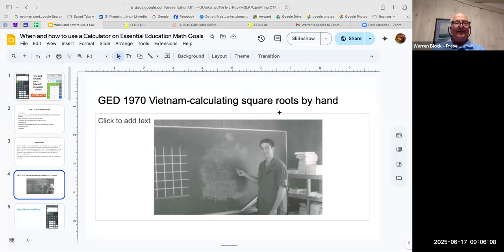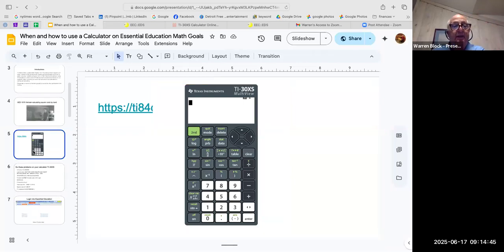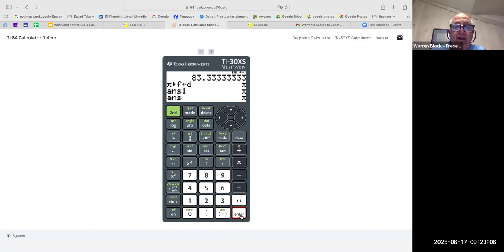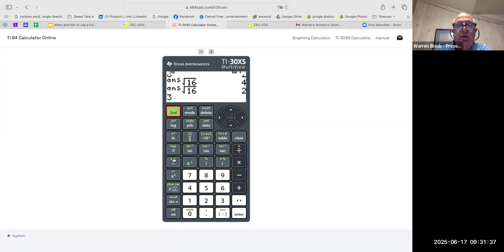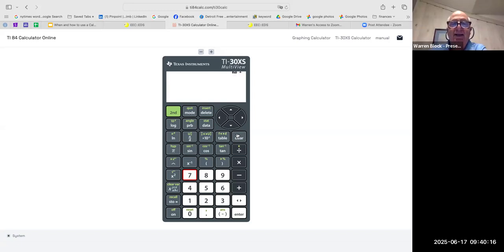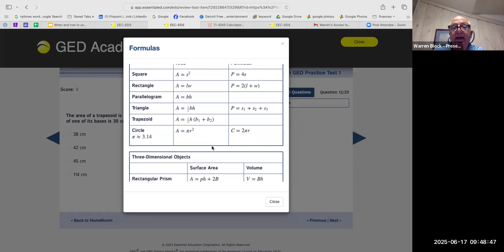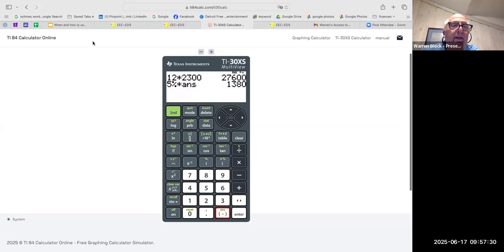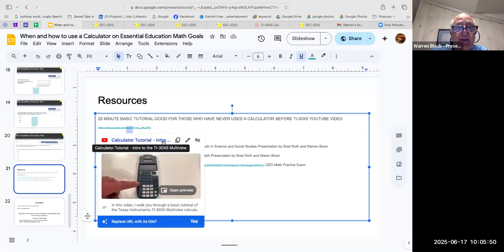How and When to Use a Scientific Calculator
Certified Math Teacher Warren Block explains how to use the TI-30XS calculator during Math tutoring.